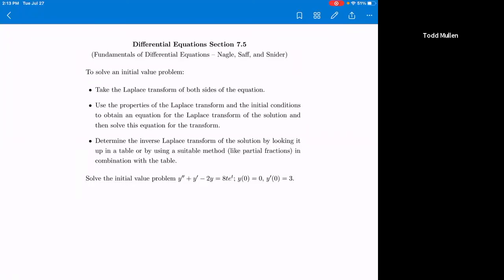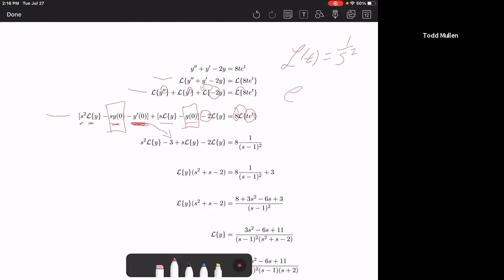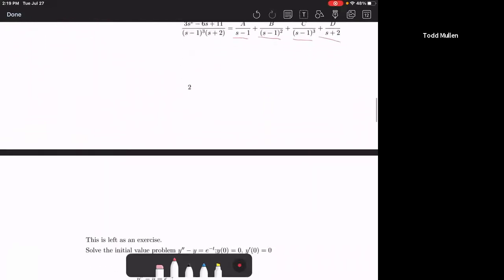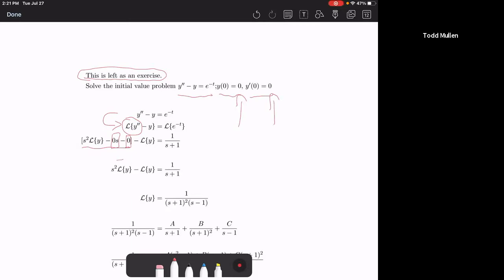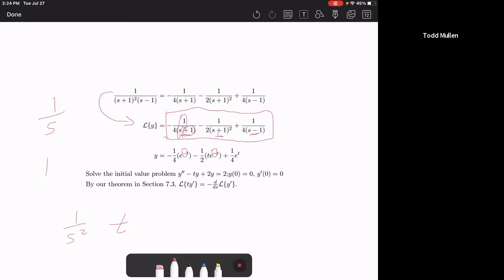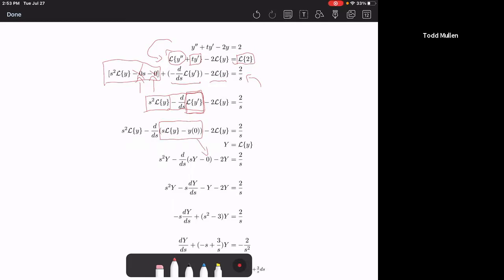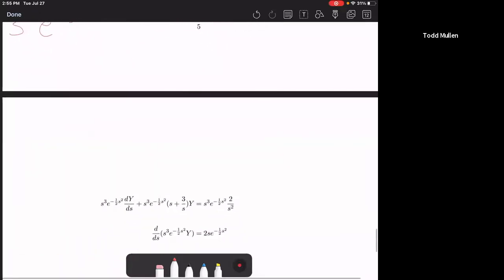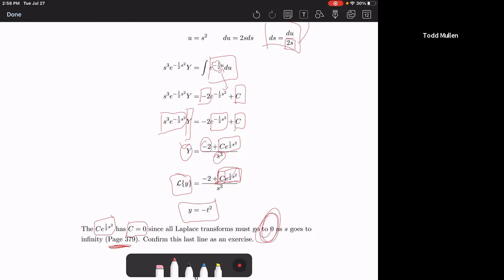Math 2303 Section 7.5 - July 28th, 2021